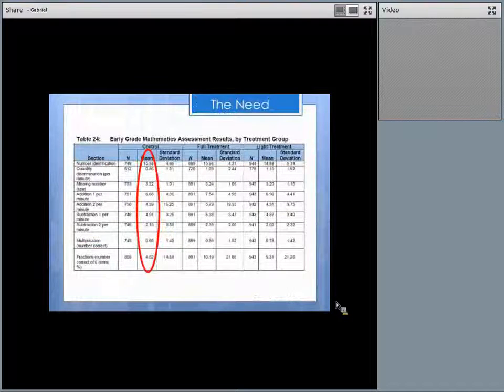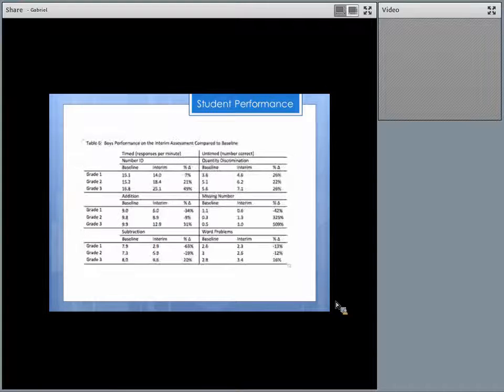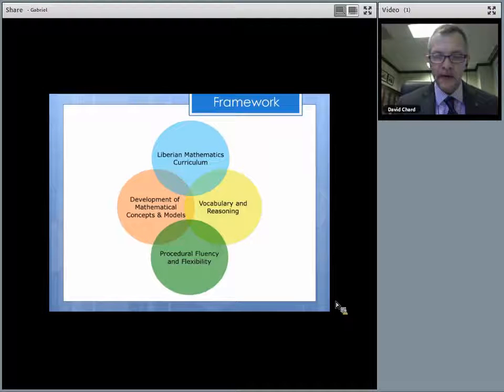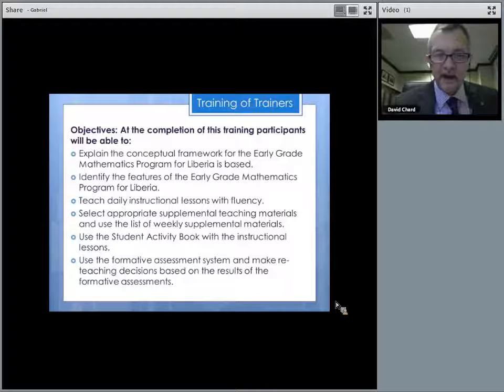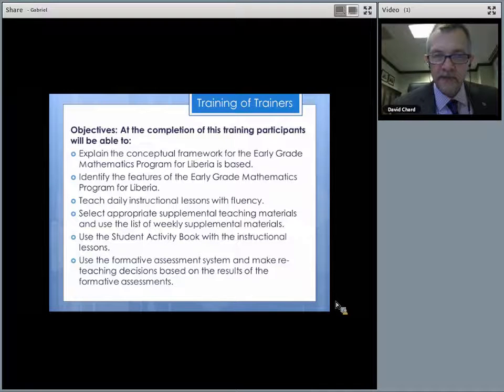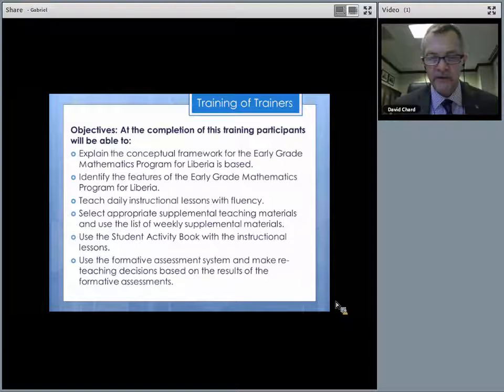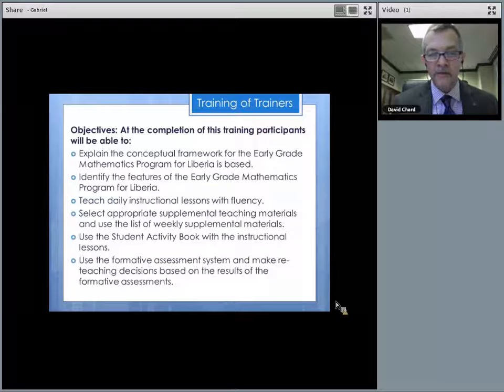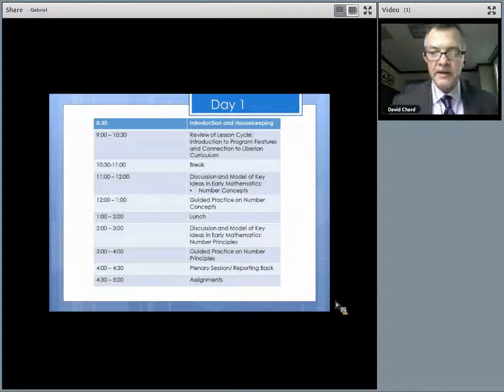Numeracy Webinar Liberia primary instructional time